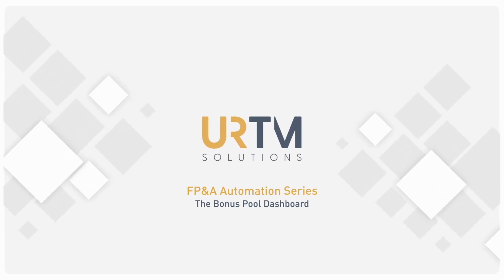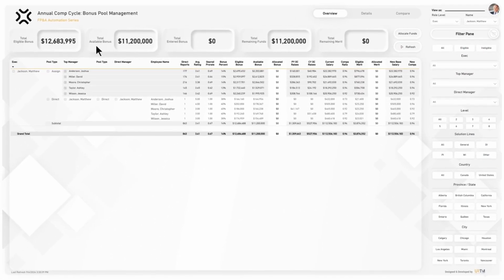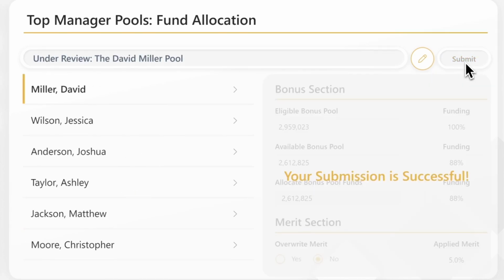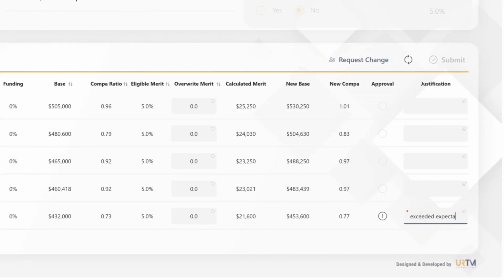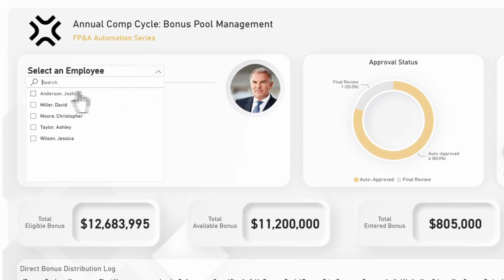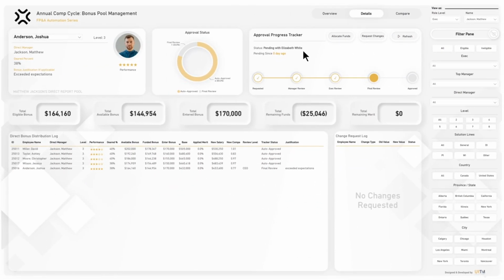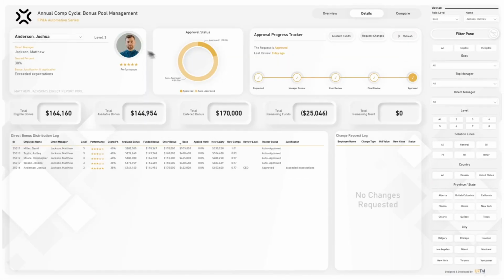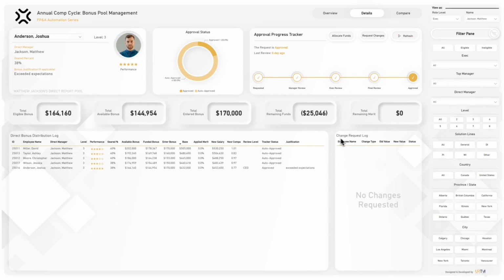Bonus Pool Management: Power Apps + Power Automate in Power BI | FP&A Automation Series | Part II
In this video, we dive deeper into the Exec-Level Bonus Pool Distribution and the Approval Process using Power BI, Power Apps, and Power Automate.

Key Features:
🔹 Exec-Level Fund Allocation: Distribute bonuses to Top Management and Direct Reports with ease.
🔹 Approval Tracking: Real-time tracking of approval statuses, powered by Power Automate.
🔹 Efficiency & Transparency: Automate approvals and ensure all levels of the process are fully auditable.

Managing bonus distribution is critical for driving employee satisfaction and performance. By automating the process, executives can make decisions faster, ensure accuracy, and maintain transparency throughout the approval chain.

What’s next?
In the following videos, we’ll cover advanced features like role changes and custom pool creation to further streamline your bonus management process.

Would you like to see more detailed breakdowns of specific features, or a full overview of the process?